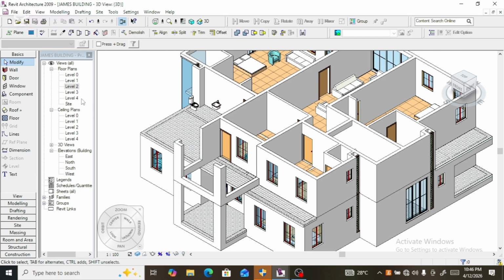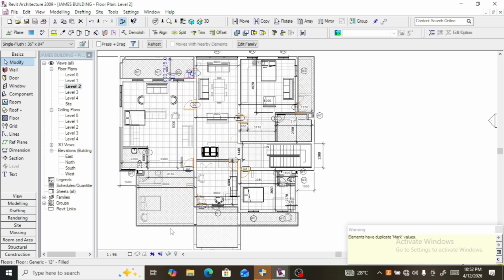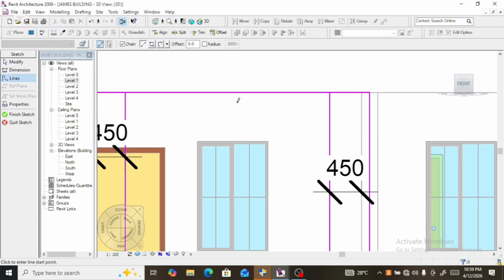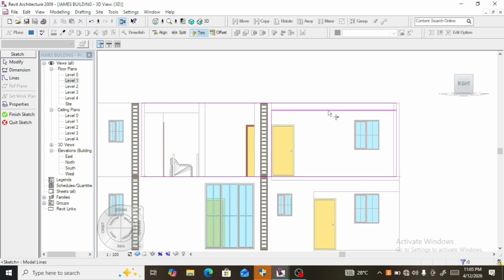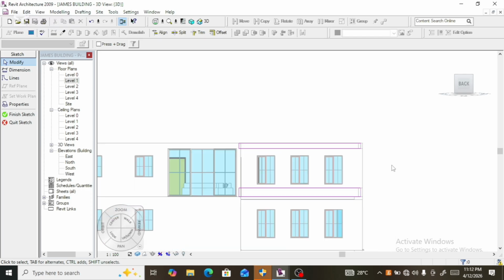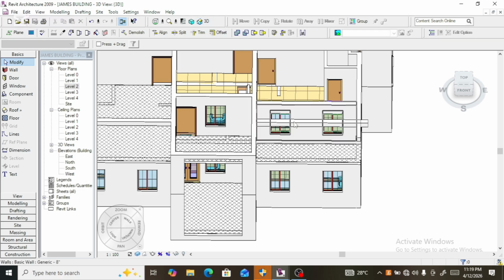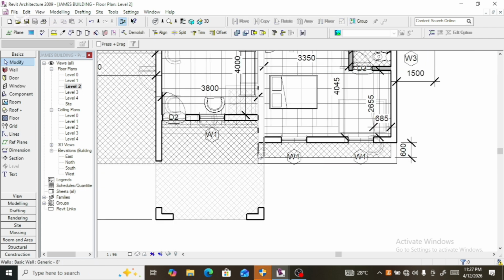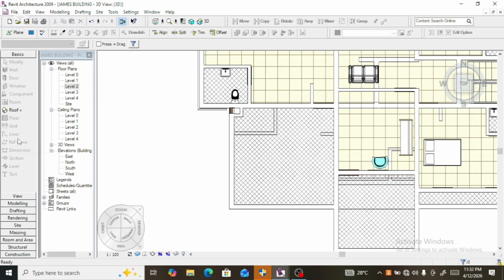Modernizing of the external view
how to modernize the external view of a structure  using revit 2009